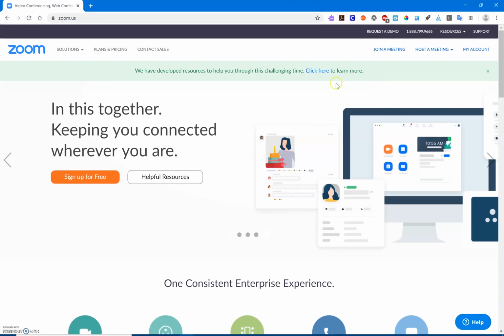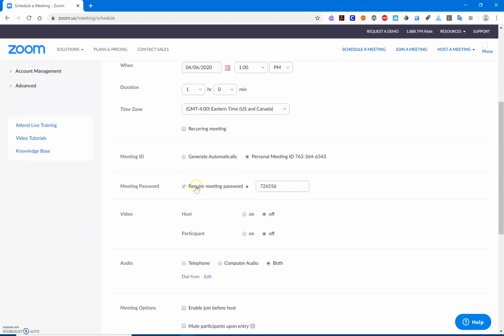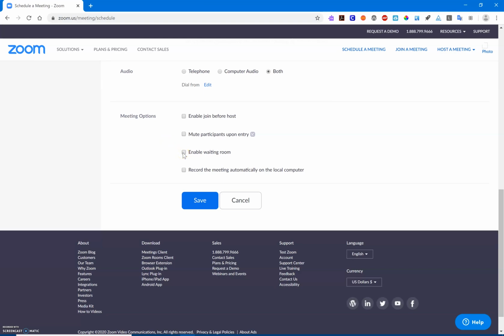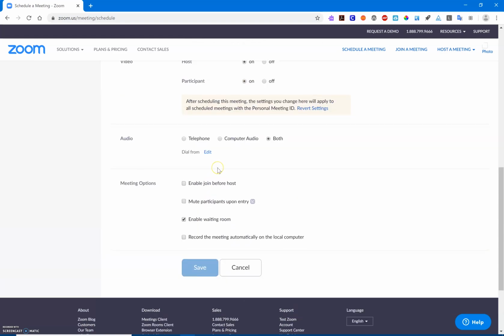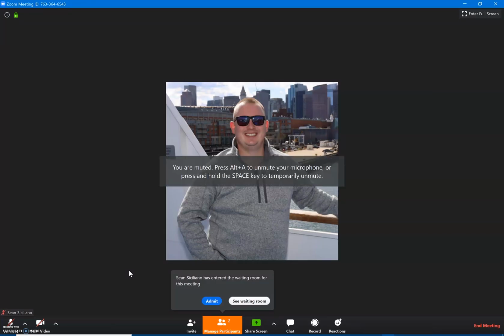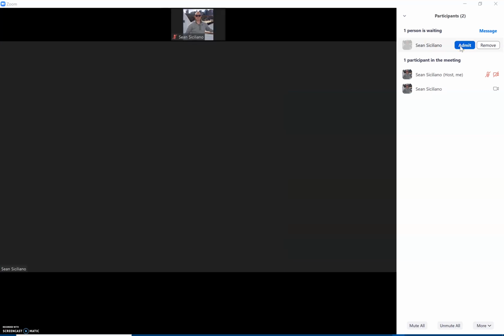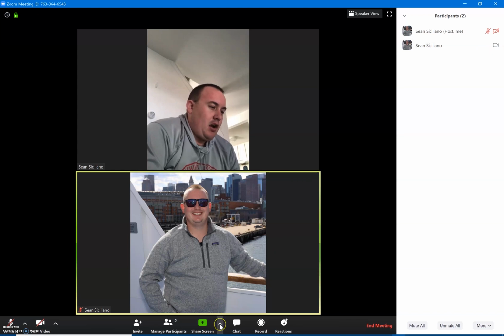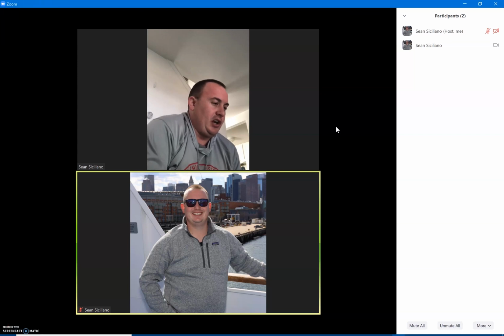Zoom Video Conferencing & Privacy Settings